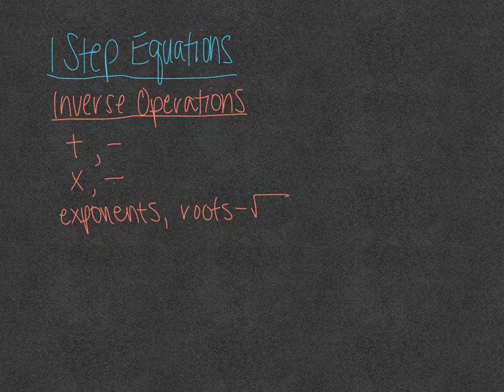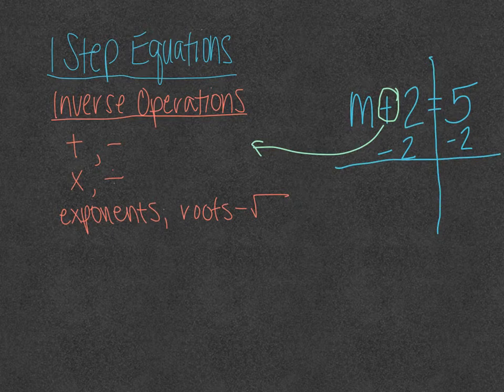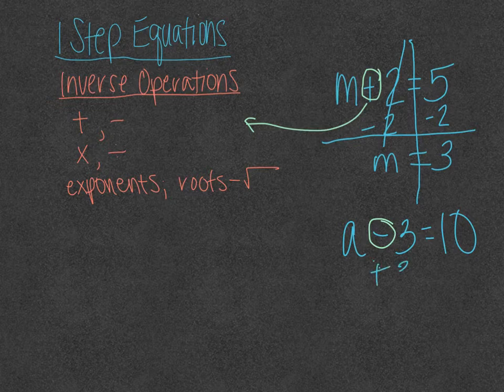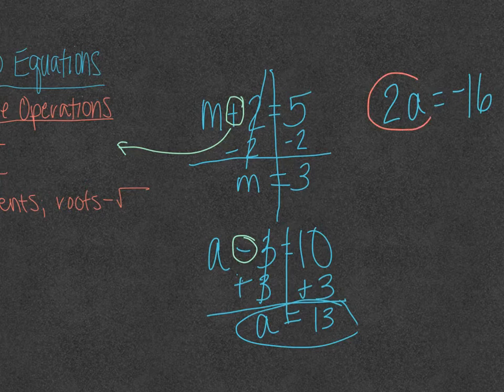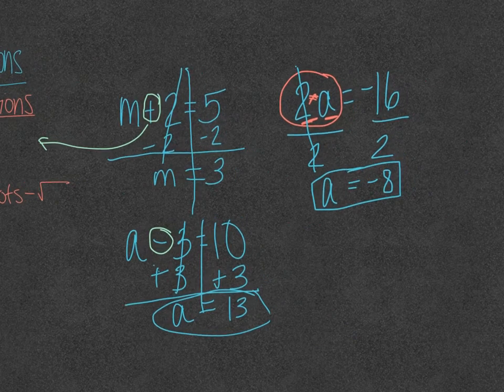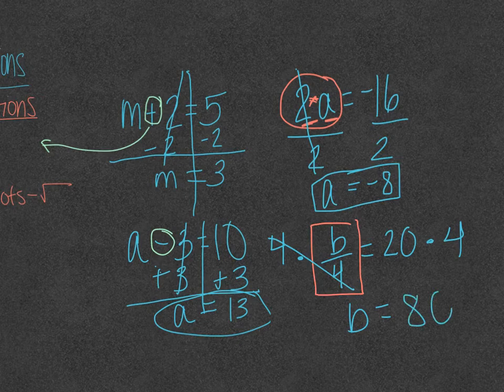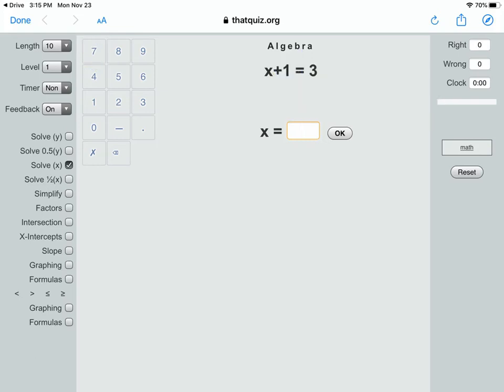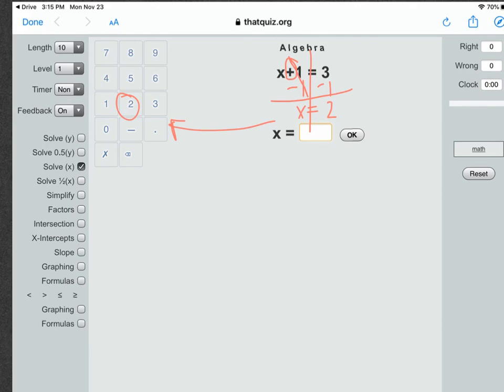1 Step Equations Practice